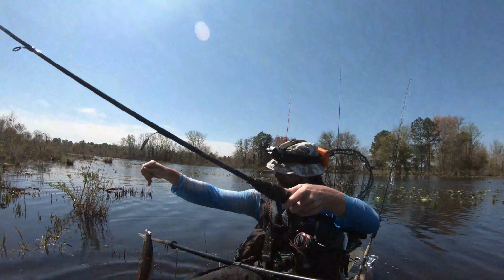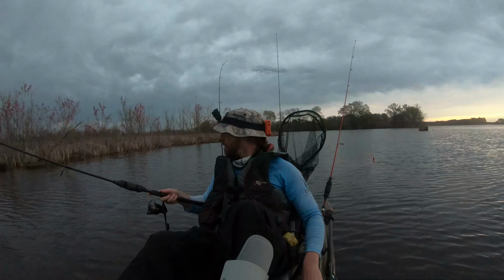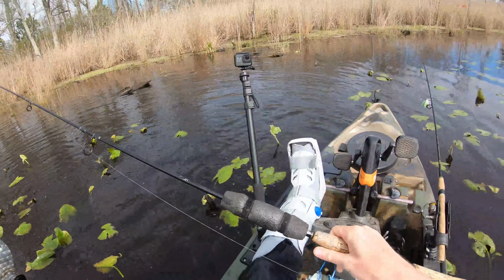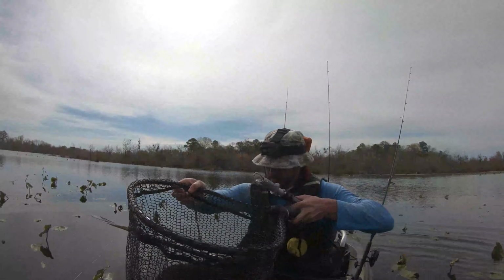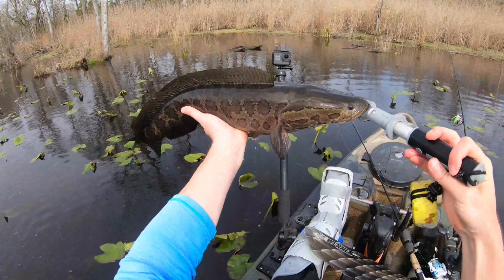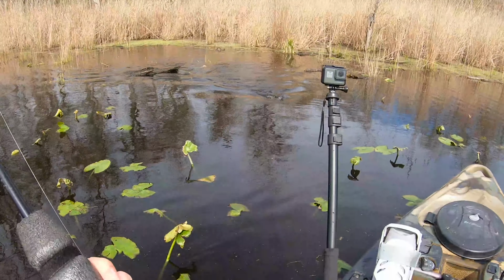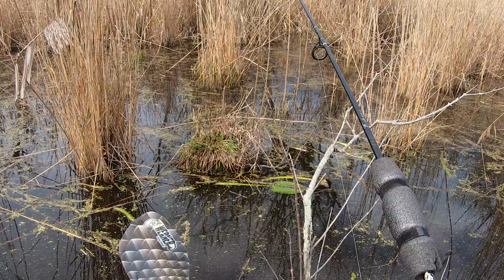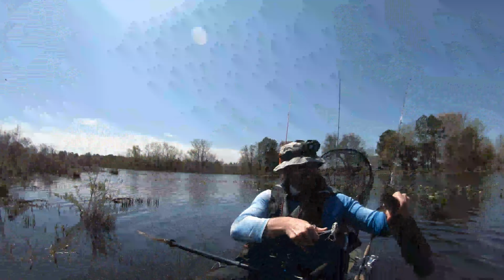The Snakehead SPAWN: Can They Still Be Caught?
When Northern Snakehead spawn, the BITE largely DIES. BUT - if you employ some strategy, you can still catch some fish. That's what this video is dedicated to: giving you the knowledge to be successful while Snakehead fishing even during the SPAWN!

The BEST Northern Snakehead Fishing Channel on YouTube ALONG with multi-species action from around Maryland, Virginia, and Delaware.

Musical Artists Featured in this Video: (1) Ethan Meixsell and (2) TrackTribe

GoPro Max

Penn Fierce III Combo

20lb Suffix Braid

Frabill Conservation Series Landing Net with Camlock Reinforced Handle, 20 X 23-Inch, Premium Landing Net

Scotty #280-BK Baitcaster/ Spinning Rod Holder w/ #241 Side Deck Mount (Black)

Livetarget Hollow Body Frog, 2.25", White

Whopper Plopper 90

Z-man Chatterbait

Plano Rollup Tackle Bag

D-Ring Carabiners

Keitech Easy Shiner Swimbait

Berkley Fusion Swimbait Hooks